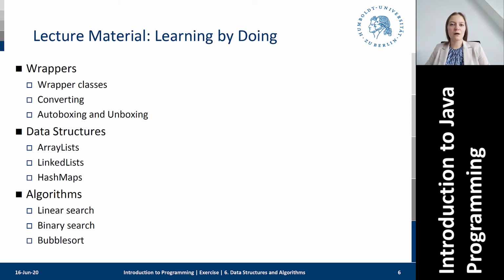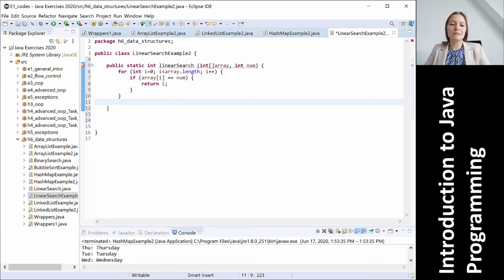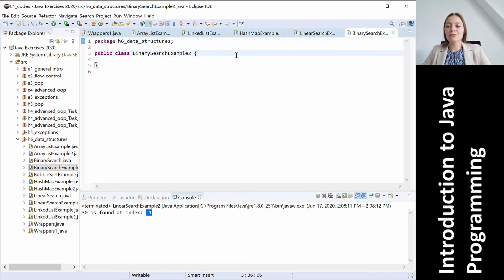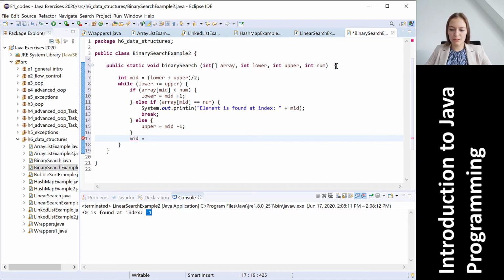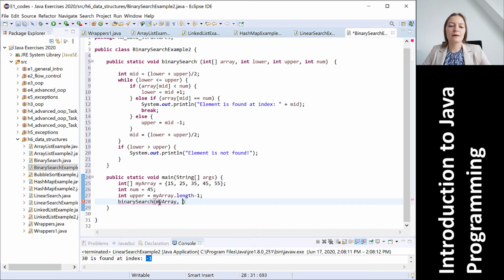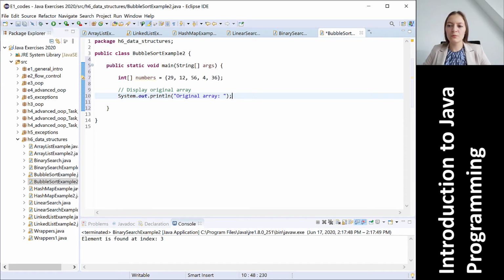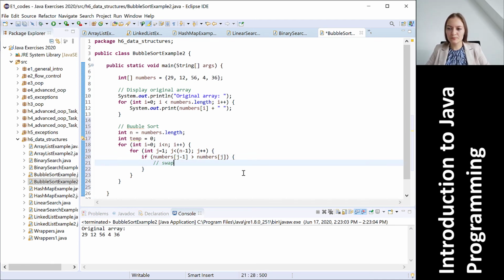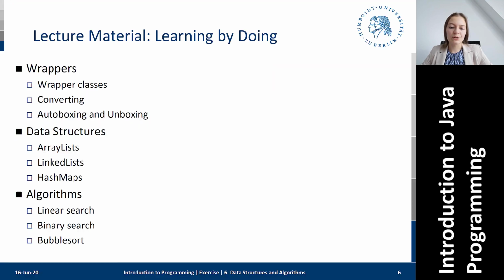JAVA - E6 - Data Structures and Algorithms - Part 3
This part of the Exercise covers: Algorithms (Linear Search, Binary Search, BubbleSort).